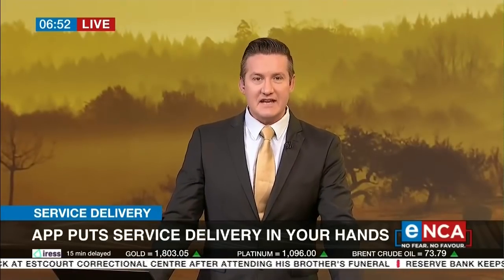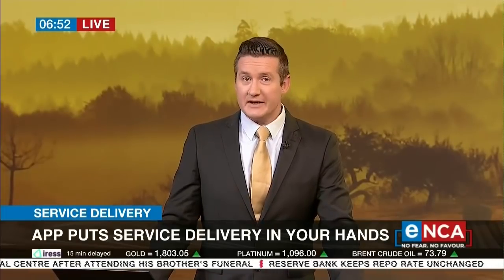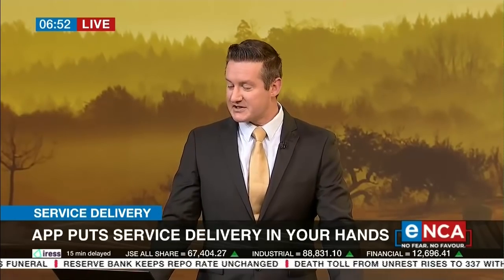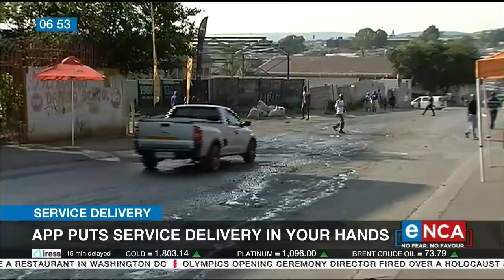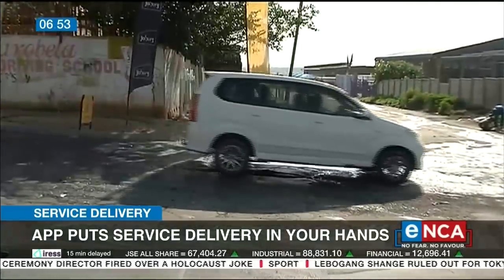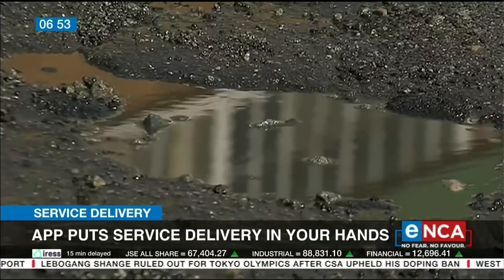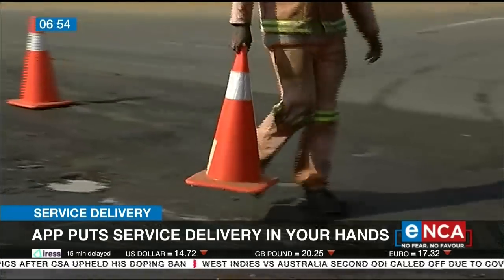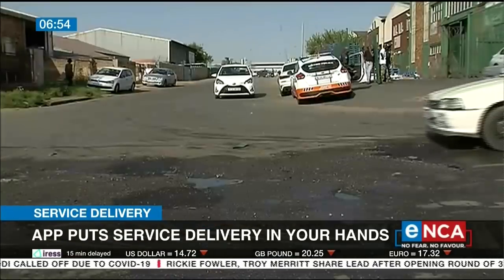App puts service delivery in your hands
There's a new mobile application in South Africa that is hoping to "uber-ise" service delivery. The My Smart City platform was developed by Acumen Software. It allows residents to report potholes, monitor power or water outages and communicate with local municipal officials, among other services. eNCA's Gareth Edwards speaks to Acumen Software CEO Joao Zoio for more. Courtesy